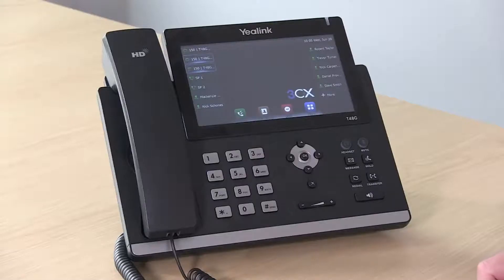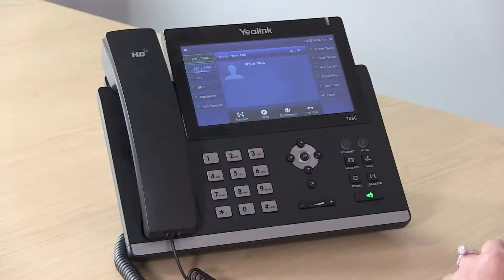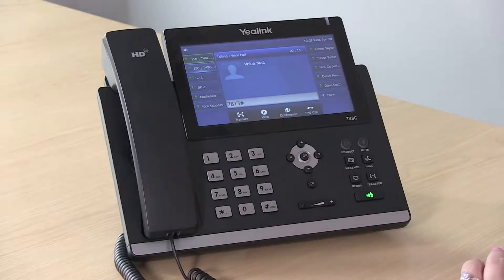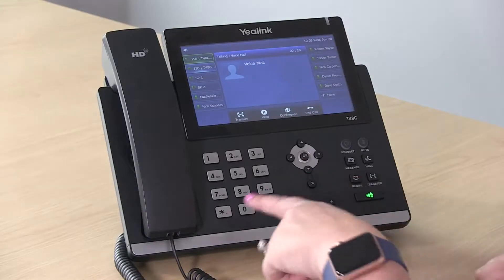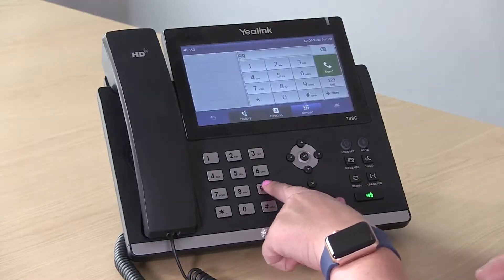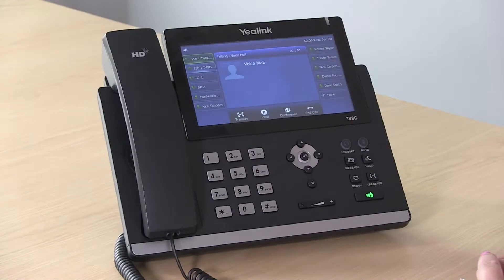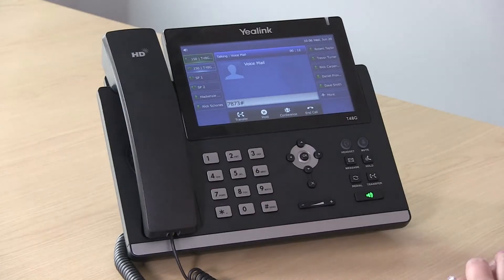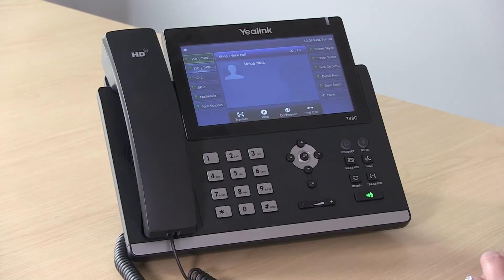How to Check Your Voicemail from Your 3CX VoIP Desk Phone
This is how you can listen to your messages from your VoIP desk phone.